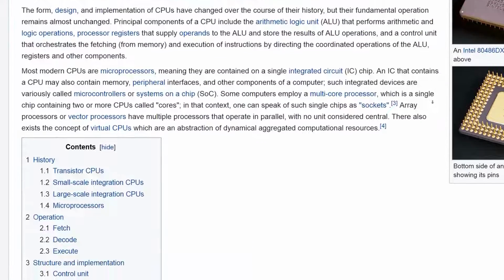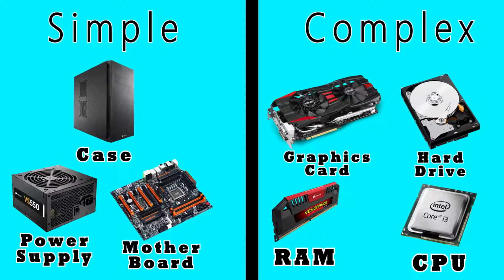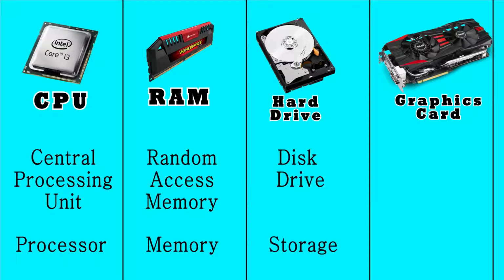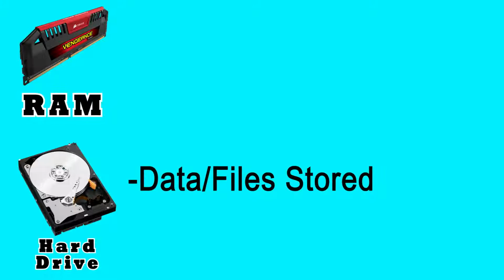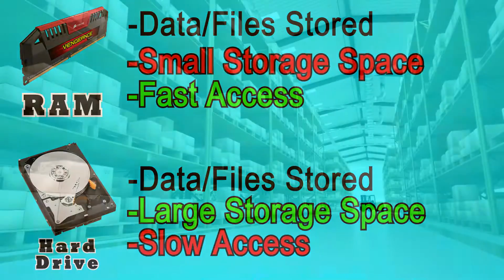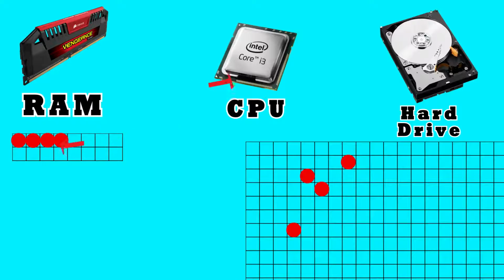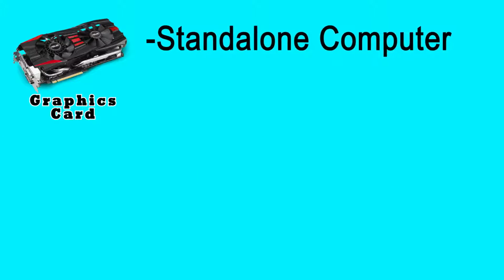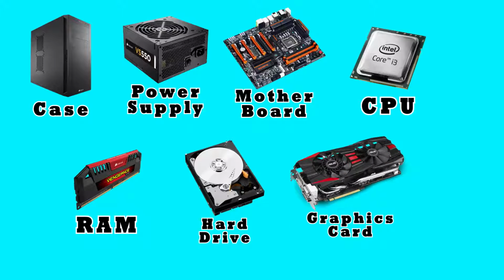what does [what in your computer parts explained] IT Hardware Supplier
Welcome to the IT Hardware supplier:
• We provide IT support (Hardware Devices) services and telecoms (Hardware Devices) solutions to businesses throughout in our entire world, addressing individual needs with tailored solutions. We will meet even the highest complicated of requirement, making certain your objectives are met each these days and within the future.
Our attribute of being versatile, capable and particularly reliable is that the key to our success. While business IT (Hardware) support and telecoms (Hardware) solutions are often complicated to deliver we have a tendency to guarantee it's perpetually unbroken as easy as doable for our customers to grasp, manage and procure.